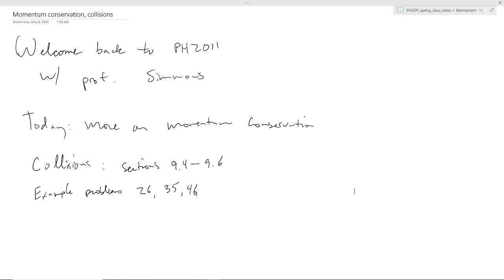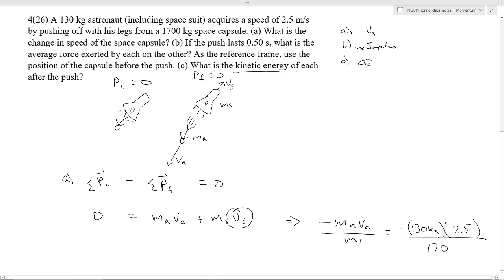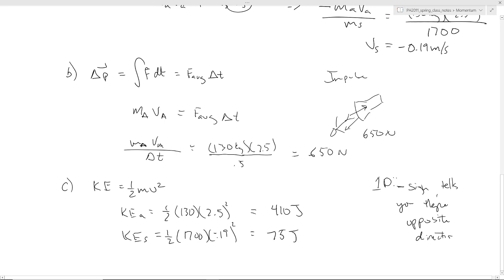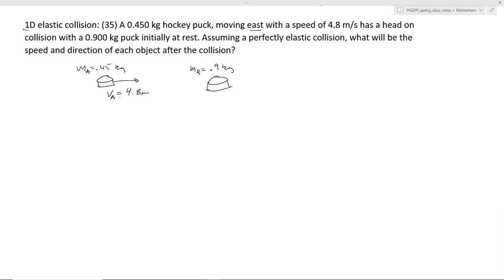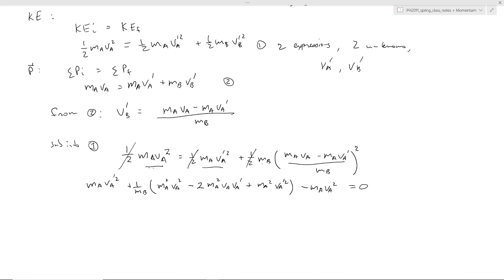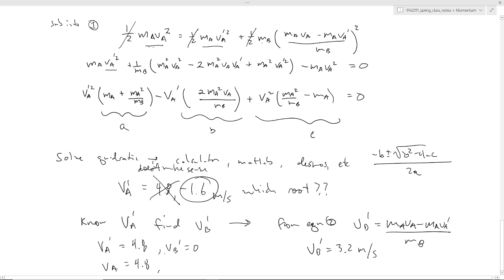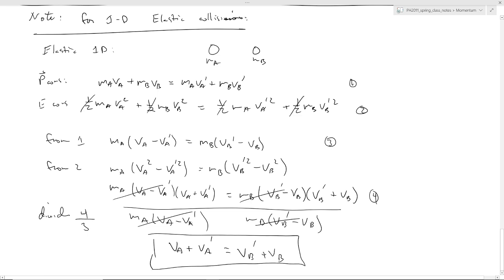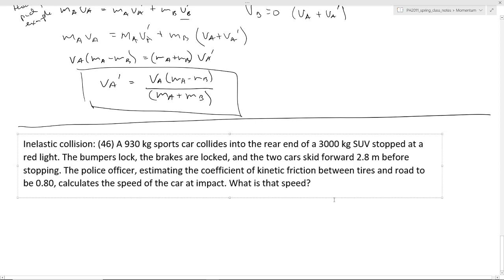Simmons PH2011 Online Lecture 20a 2020.5.6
Momentum and collisions